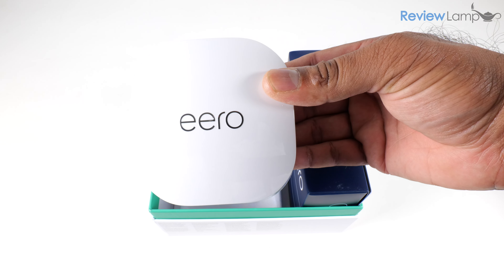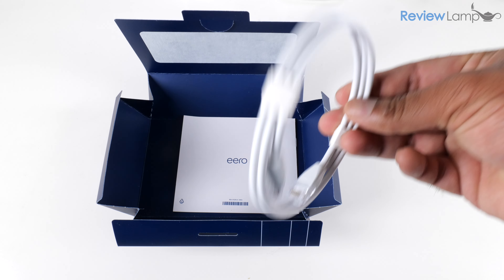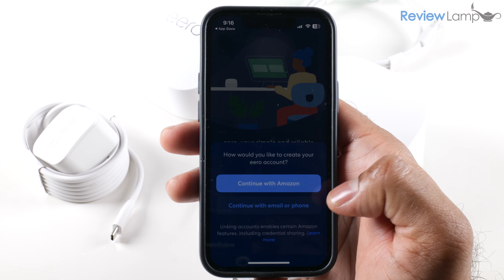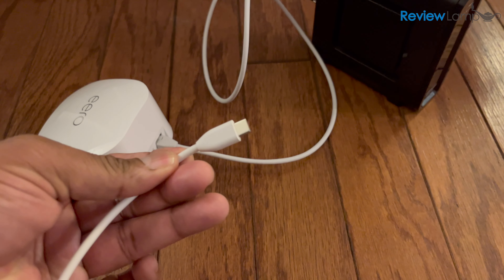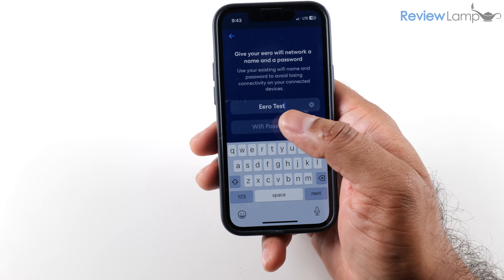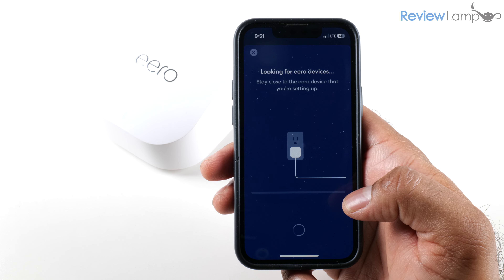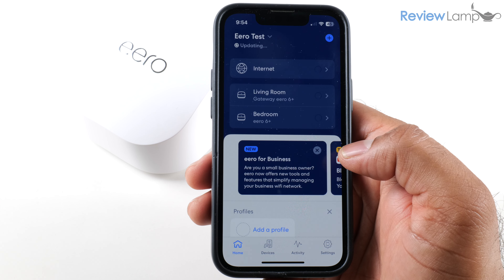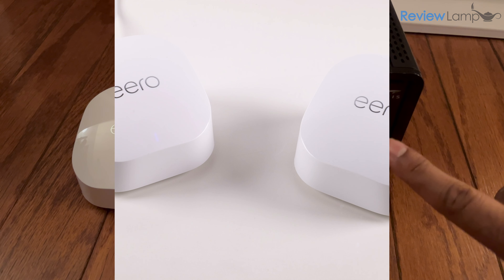Eero 6+ Mesh Wifi Router Setup- Unboxing and Setup- Home Mesh WiFi Setup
Eero 6+ Mesh Wifi Router Setup- Unboxing and Home Mesh WiFi Setup
Link to the Eero 6+

In this video, I'll show you how to setup a mesh Wifi network using the Eero 6+ Mesh Wifi Router. I'll unbox the device and setup the gateway unit and additional units and even show you some of the advanced features the Eero 6+ has, including parental controls, guest networks etc.